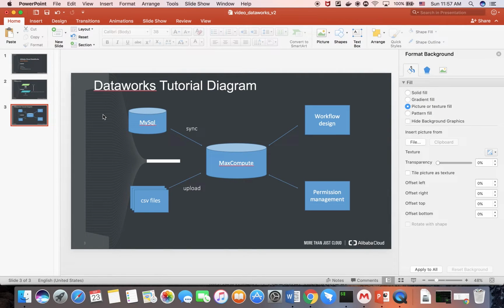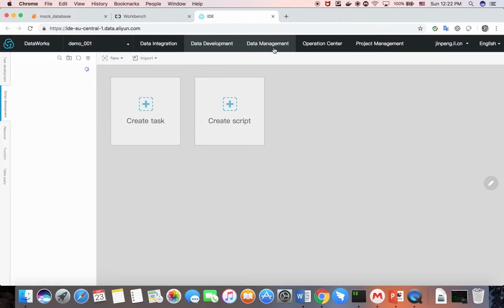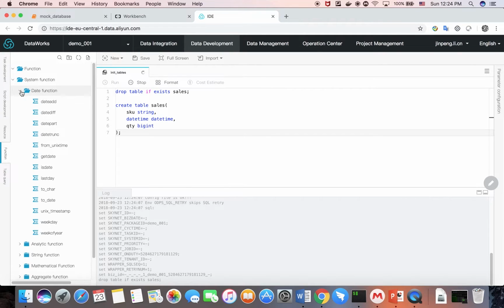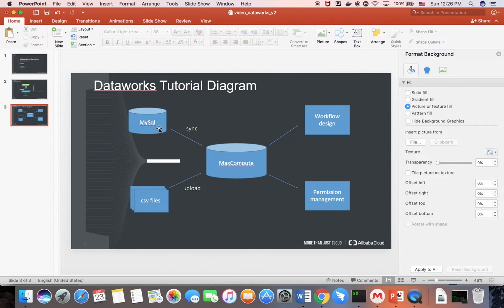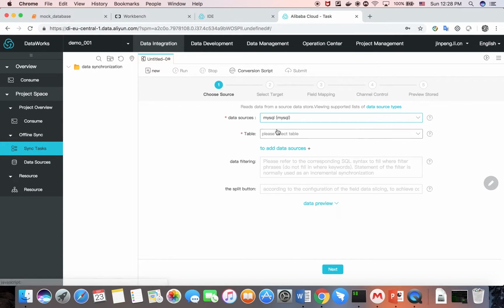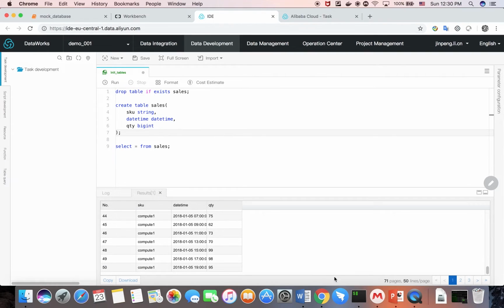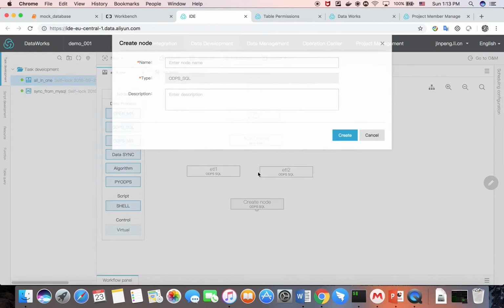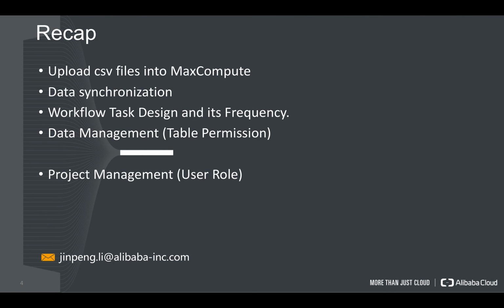How-to | DataWorks at a Glance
The DataWorks is an important Platform as a service (PaaS) product in the Alibaba Cloud. It offers fully hosted workflow services and a one-stop development and management interface to help enterprises mine and comprehensively explore the value of their data. DataWorks uses MaxCompute as its core computing and storage engine to provide massive offline data processing, analysis, and mining capabilities.

This live-demo webinar will give an overview about the DataWorks interface, uploading files, data source creation, workflow task design, table permission, etc.